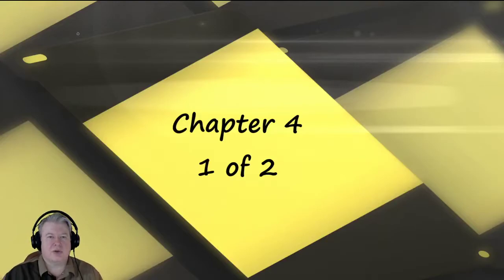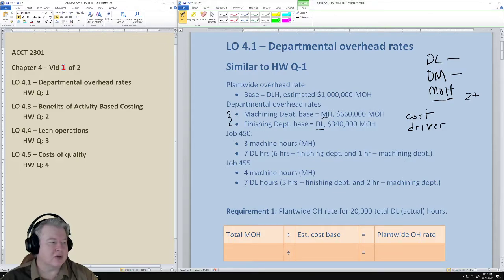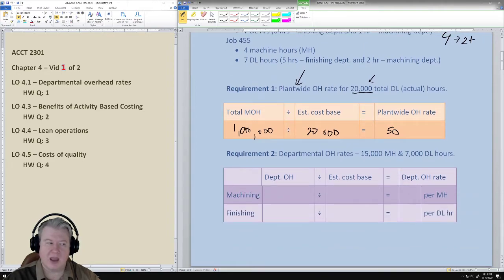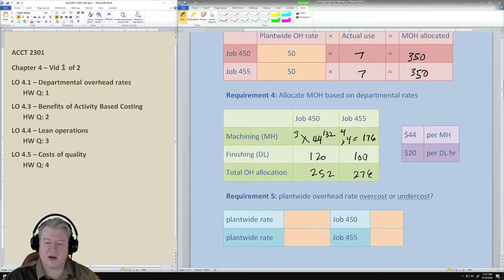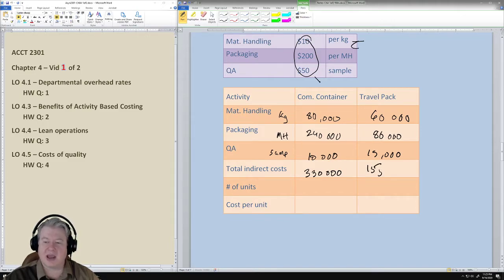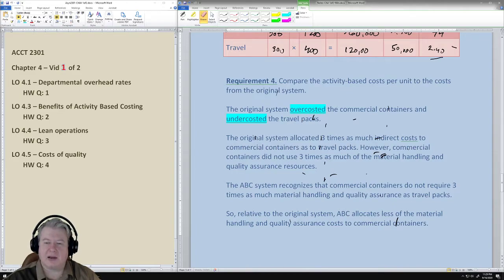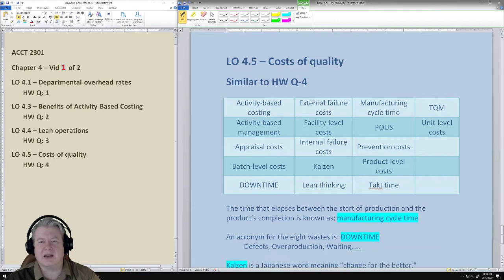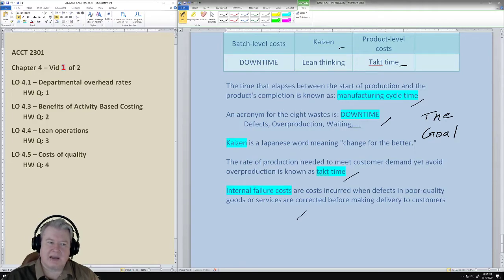Ch 04 - 1 of 2